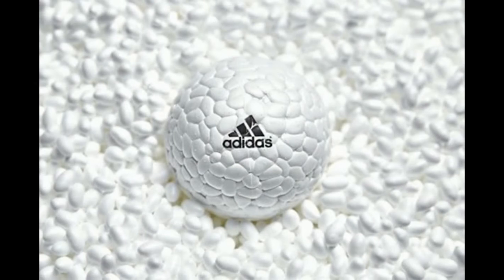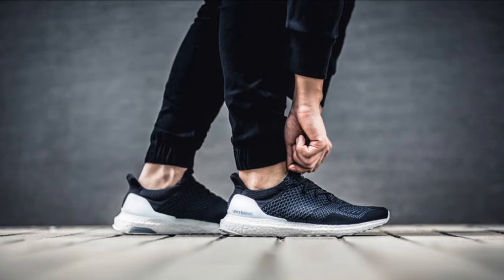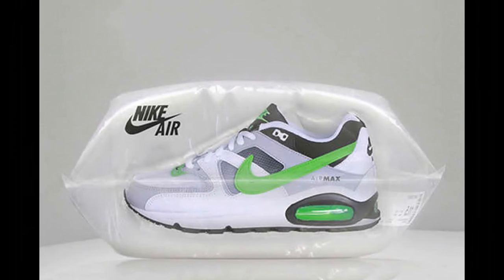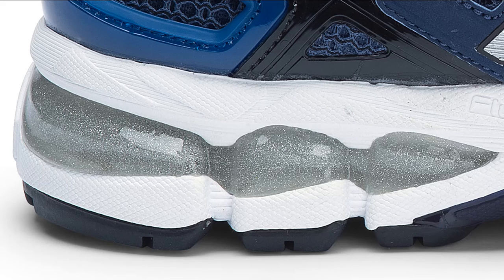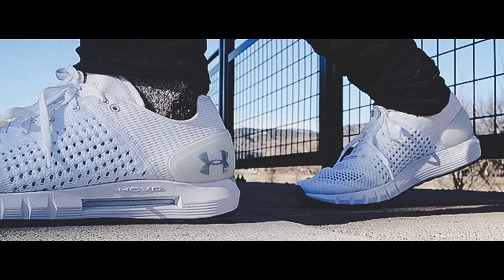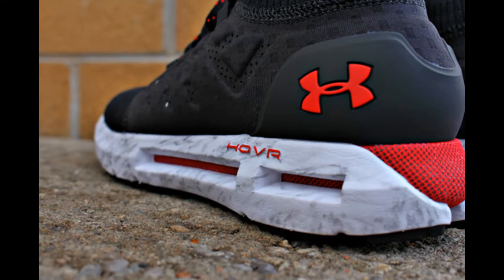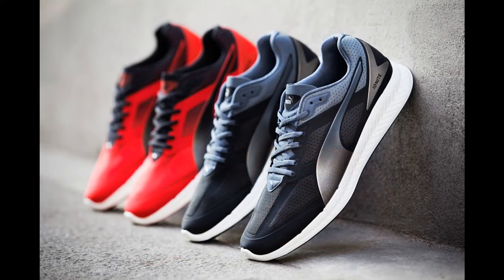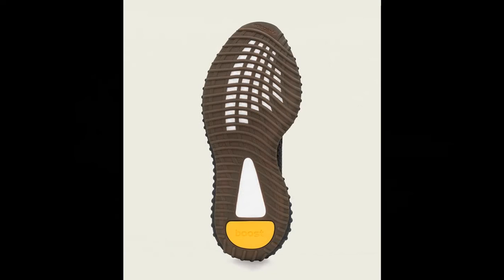My Top 5 Sneaker Technologies